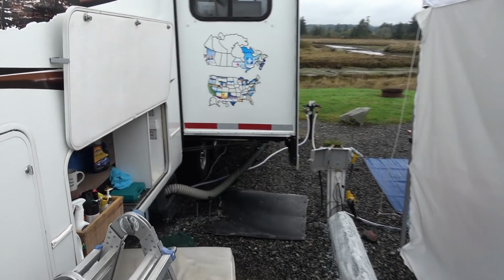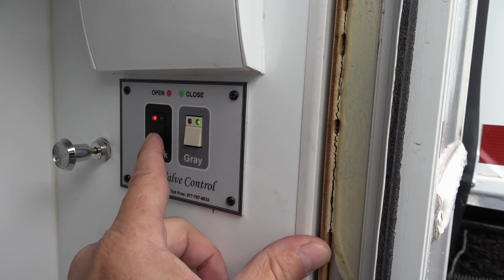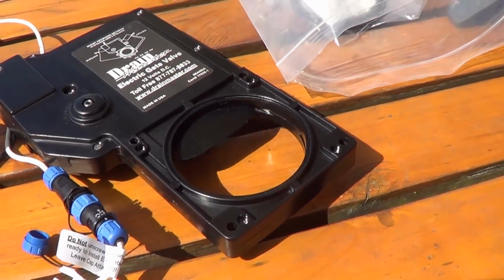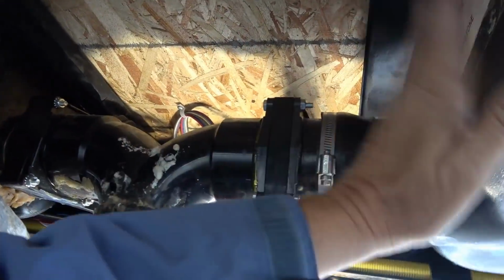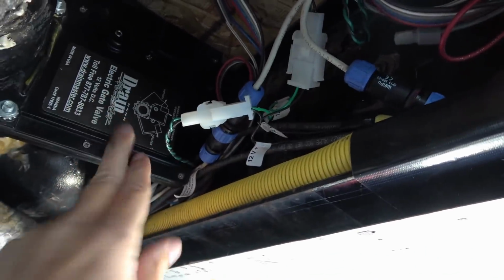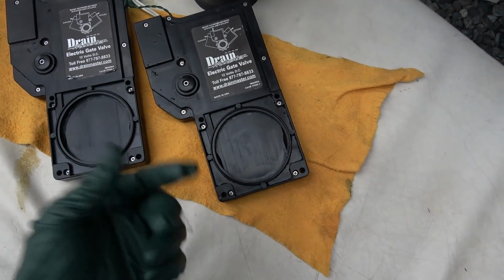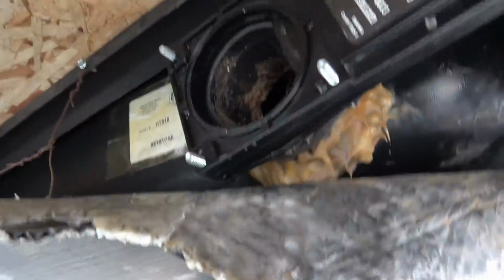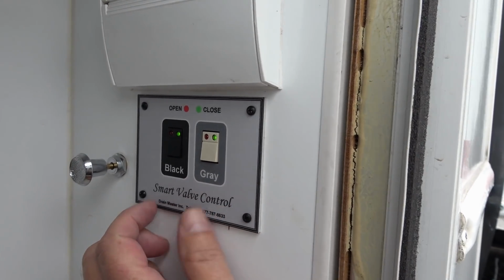Electric Black Tank Valve Jammed - Disassembly and Repair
In this video, I disassemble my RV waste tank sewer plumbing and remove the black tank valve for inspection. For the last while, the black tank electric valve hasn't been fully closing.

Once I get the system apart, the problem is self-evident. I found a wad of toilet paper with what looked like sawdust jammed in the lower portion of the wastegate preventing closure.

I removed the obstruction and cleaned the electric valve and rubber o-ring seals, reassembled. Everything is back working well.